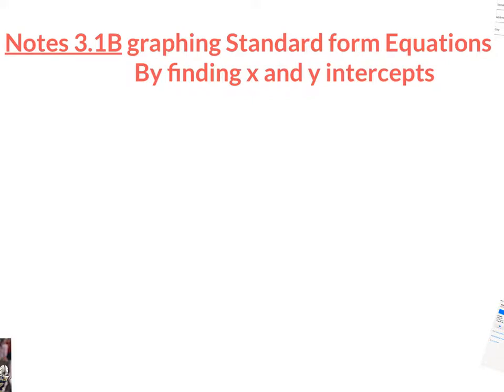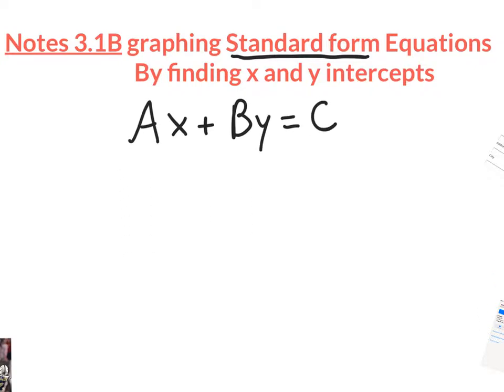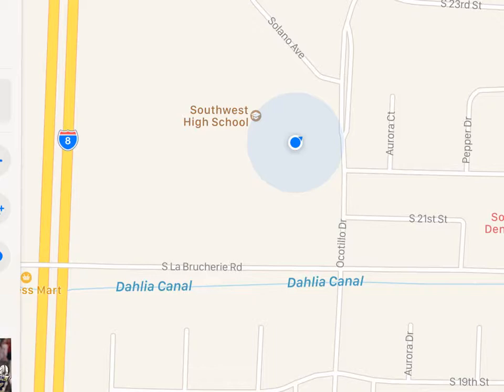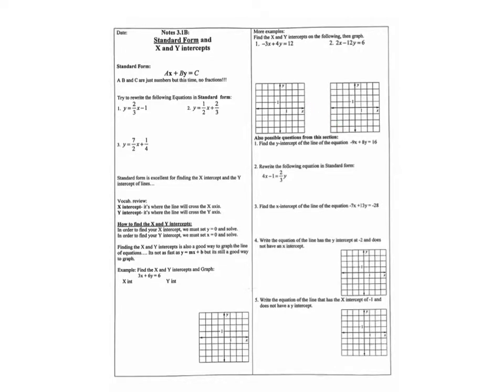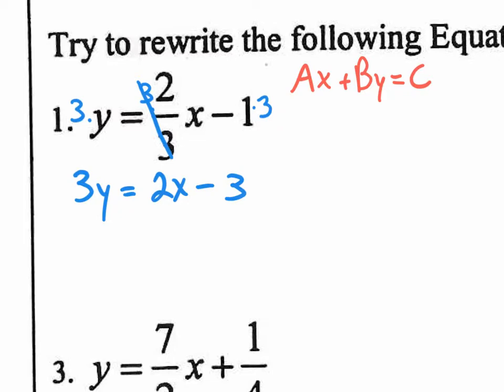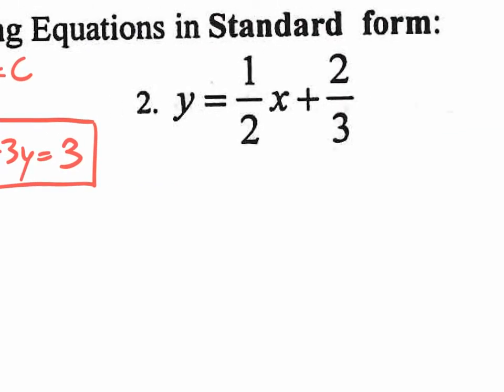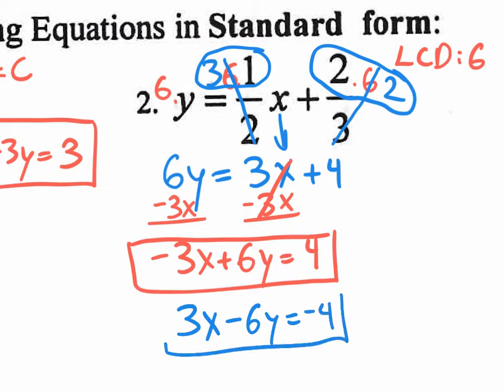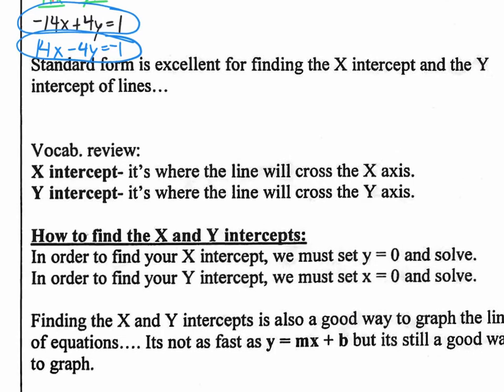3.1B v1 graphing standard form Equations with xy intercepts